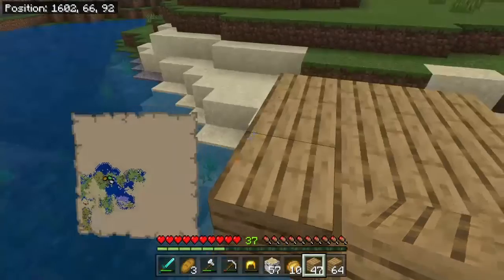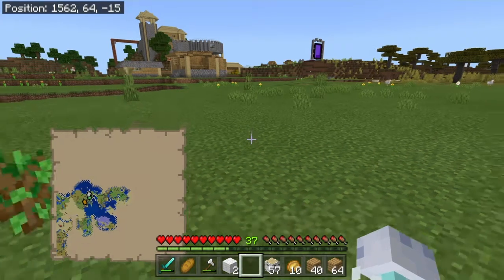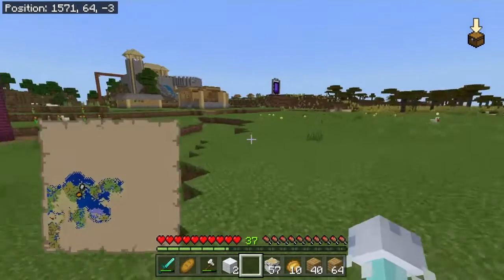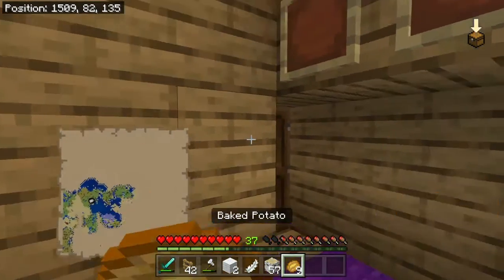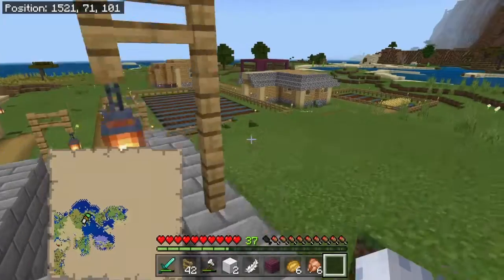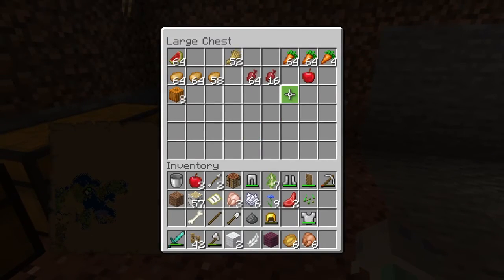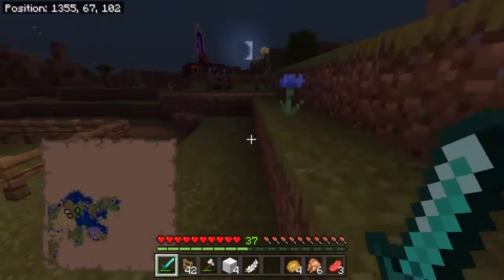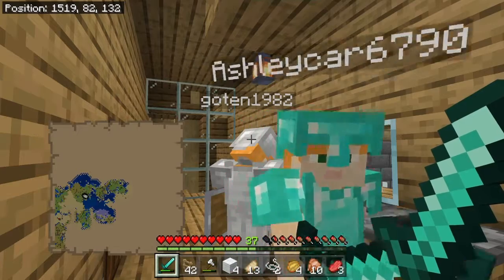Survival Dummies pt6*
Hey guys sorry for the wait. But this video like all the others to come will be out every Wednesday and our live streams will be every Sunday. So if you do enjoy my content i have a set schedule for you now. I hope you like the video.